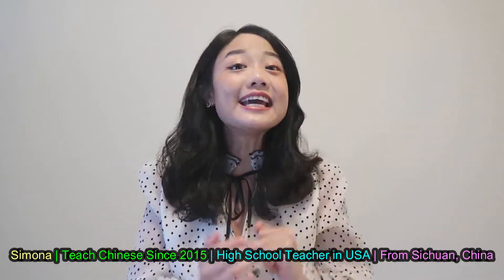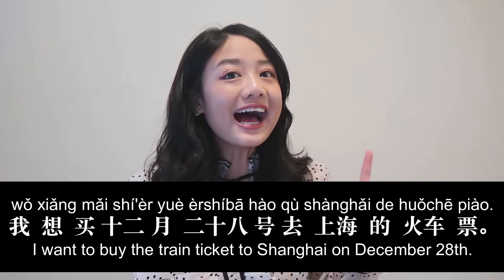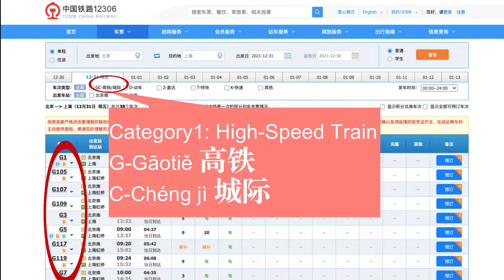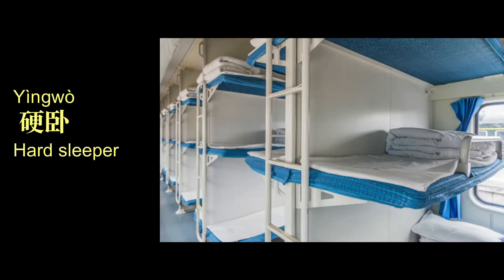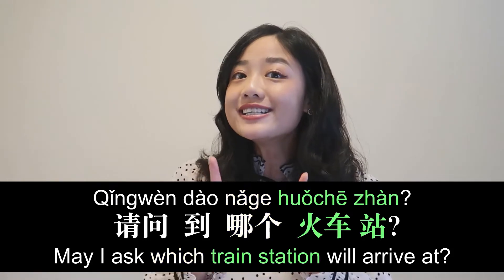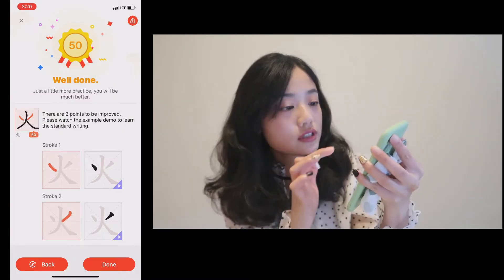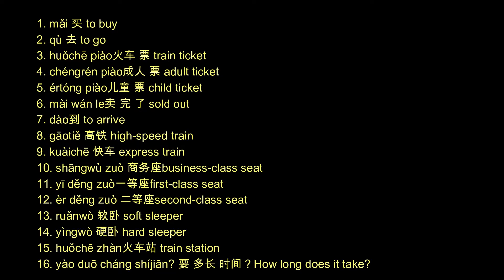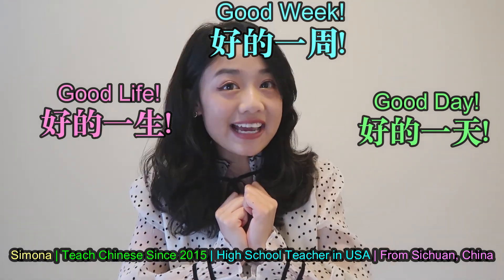Buying Train Tickets in China | Chinese Conversation at Train Station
In this lesson, you’ll learn how to buy train tickets in China. Listen to the real-life Chinese conversation at train station, and then learn today's new words and grammar about buying train tickets in China.
00:22 Part1: Chinese Conversation at Train Station
01:15 Part2: New Words & Grammar
09:04 Part3: Slow Chinese Review
mǎi 买 to buy
qù 去 to go
huǒchē piào 火车 票 train ticket
chéngrén piào 成人 票 adult ticket
értóng piào 儿童 票 child ticket
mài wán le 卖 完 了 sold out
dào 到 to arrive
gāotiě 高铁 high-speed train
kuàichē 快车 express train
shāngwù zuò 商务 座business-class seat
yī děng zuò 一 等 座first-class seat
èr děnɡ zuò 二 等 座second-class seat
ruǎnwò 软卧 soft sleeper
yìngwò 硬卧 hard sleeper
huǒchē zhàn火车 站 train station
yào duō cháng shíjiān? 要 多长 时间？How long does it take?

❤ Please support me so that I can keep making great lessons for you

(code: VIP777)